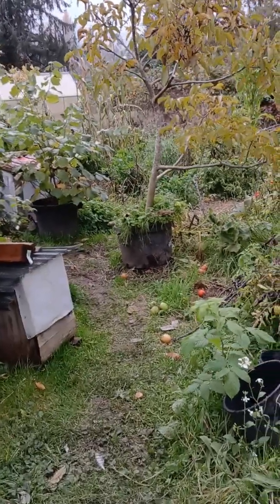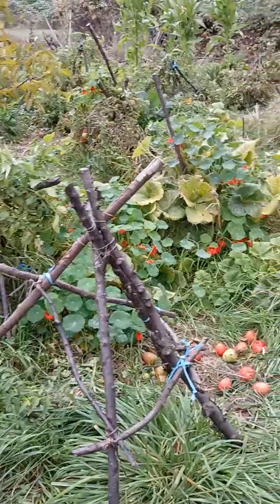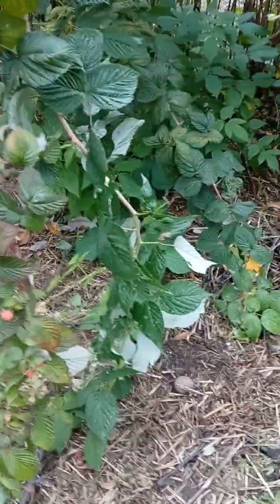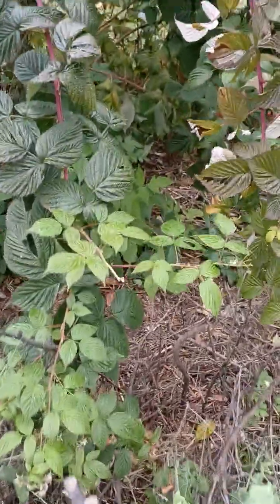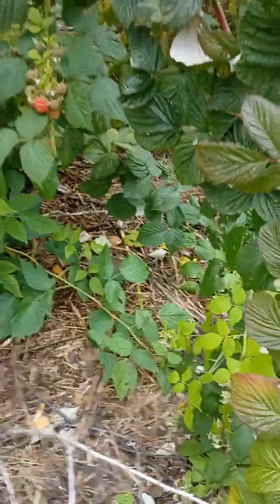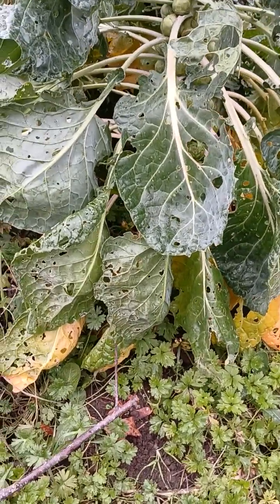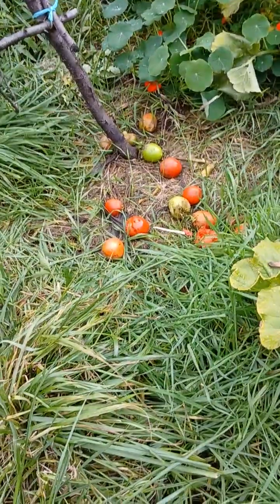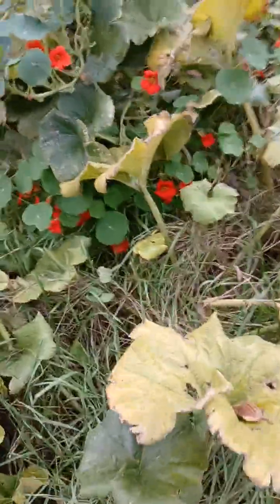Wild garden, 4 minute fall tour